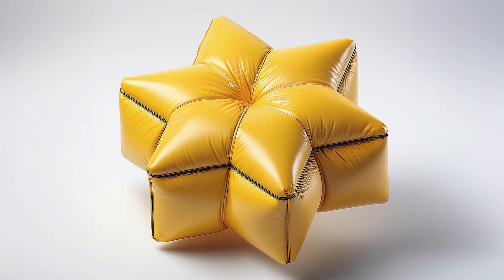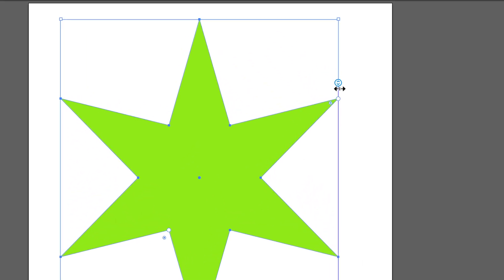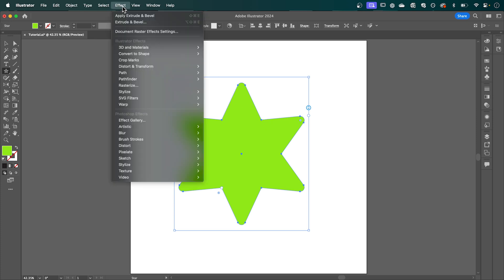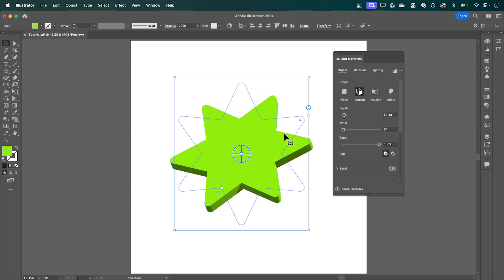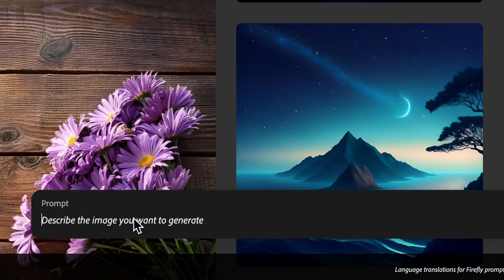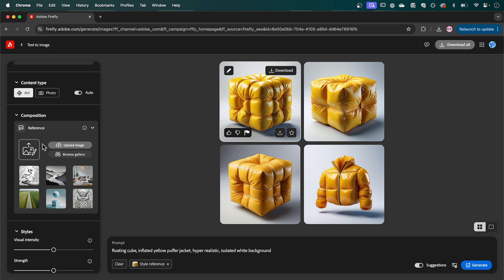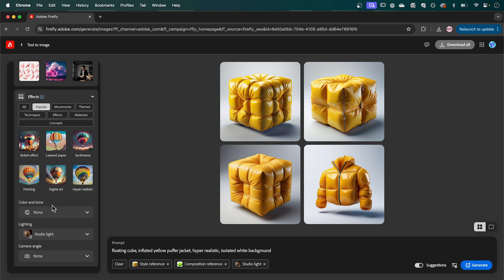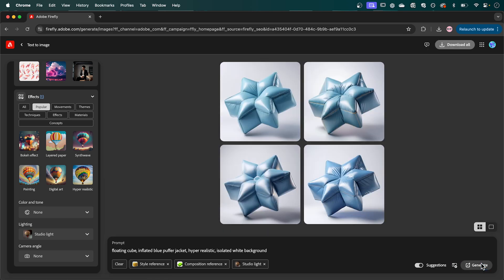How to Generate 3D Inflated Shapes in Adobe Firefly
In this tutorial I’ll be showing you how to some fun inflated shapes using Adobe Firefly and Illustrator.

Prompt: Floating cube, inflated yellow puffer jacket, hyper realistic, isolated white background